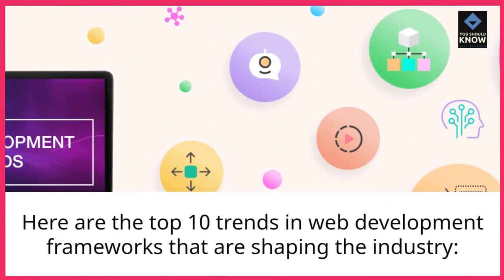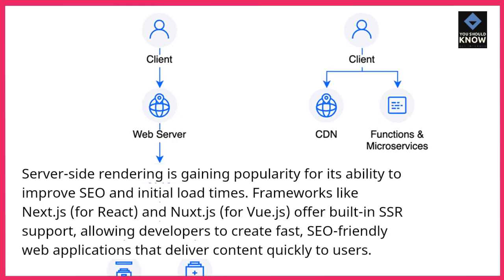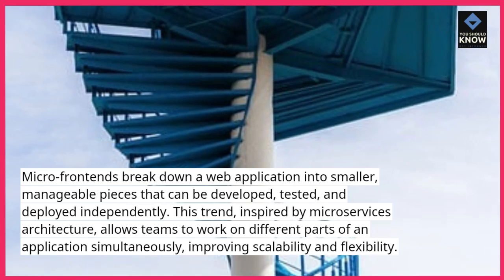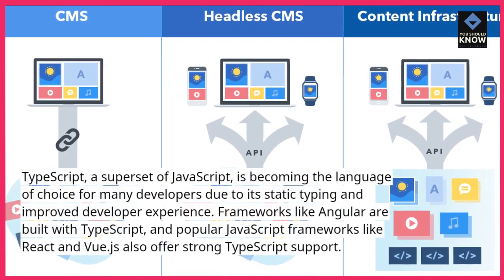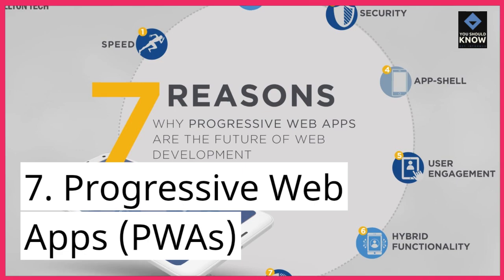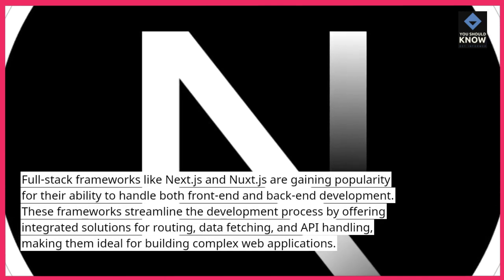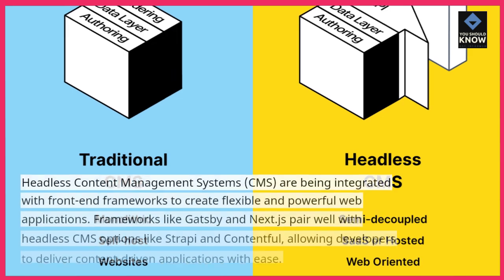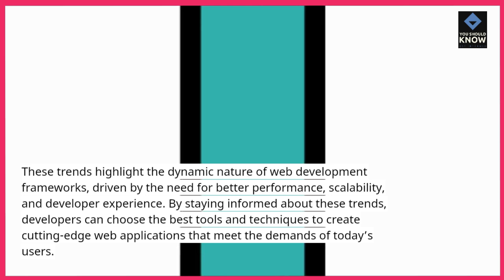Top 10 Trends in Web Development Frameworks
Stay updated with the Top 10 trends in web development frameworks. Discover which frameworks are gaining traction and how they’re shaping the future of web development.